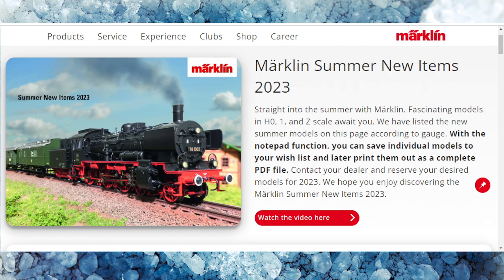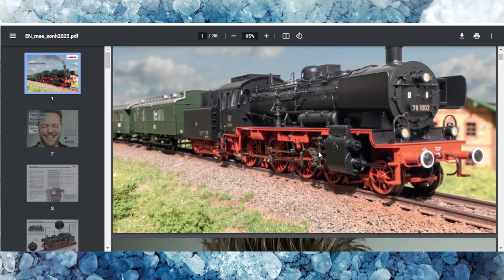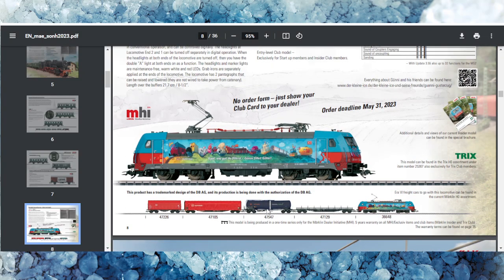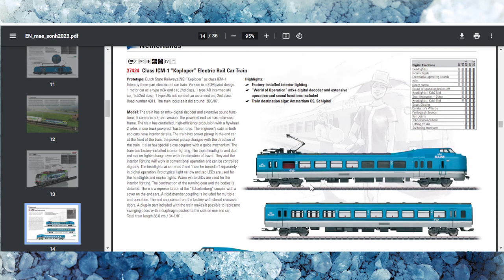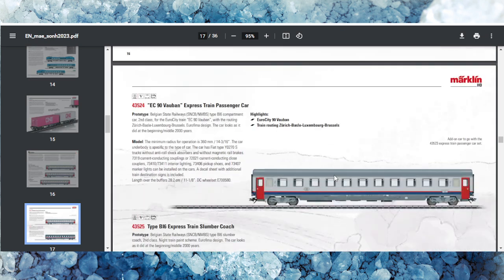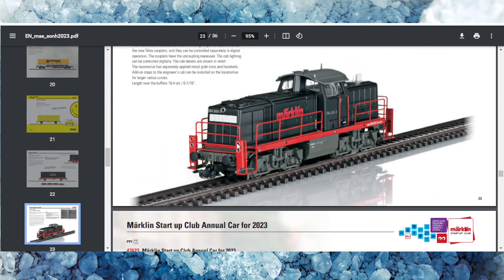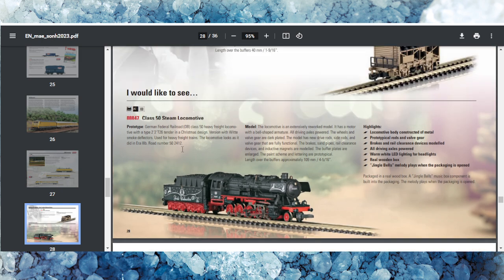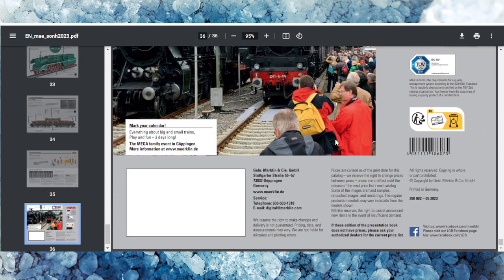Icey Rail News: Marklin Summer 2023 Offerings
SOURCE

For more content please hit that Icey sub button.